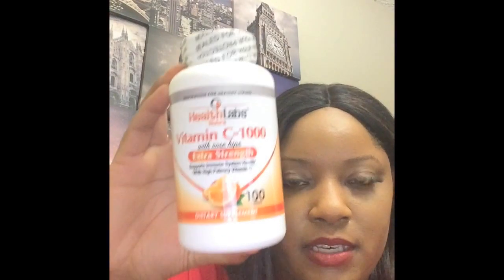Health Labs Nutra Vitamin C 1000 Review (Discount Code inside)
This video is in collaboration with Health Labs Nutra.

If you would like to purchase some of these vitamins, my discount code is: Discount15

Instagram.com/LethalBeautyXo
Twitter.com/Danni_Griffin
Facebook.com/MissDanielleGriffin

DISCOUNT CODES:
599Fashion.com (Code: DG548, Doesn't Expire)
ActivaNaturalsstore.com (Code: ACTIVA20)
DoDoLashes.com (Code: LethalBeautyXO)
Health Labs Nutra (Code: Discount15)